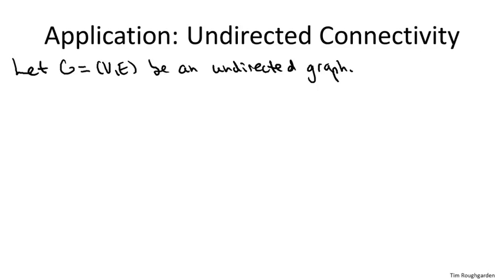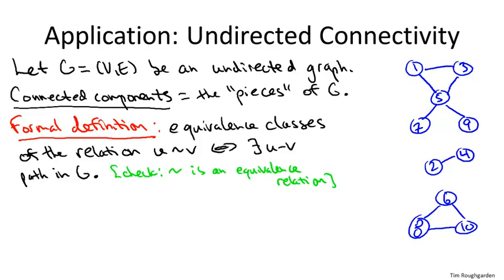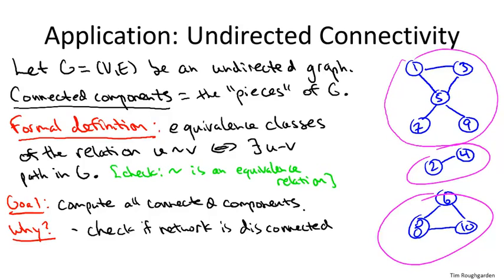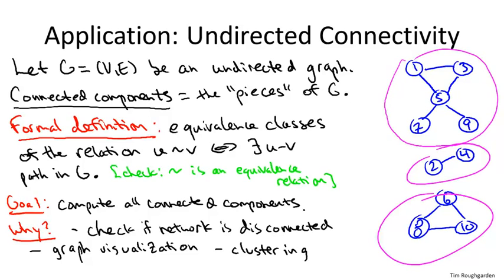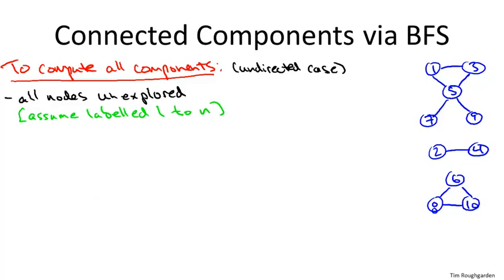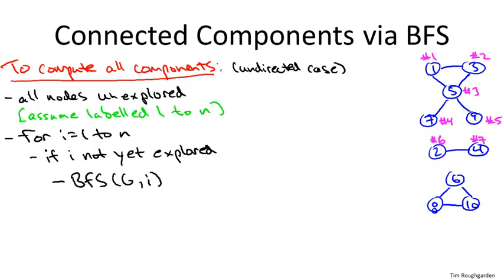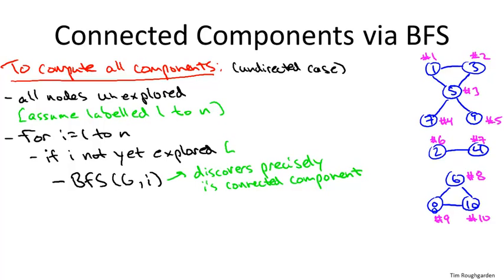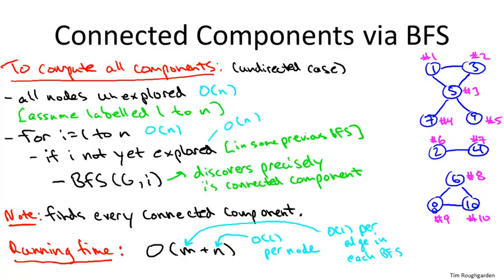Design & Analysis of Algorithms: 10.4 BFS and Undirected Connectivity